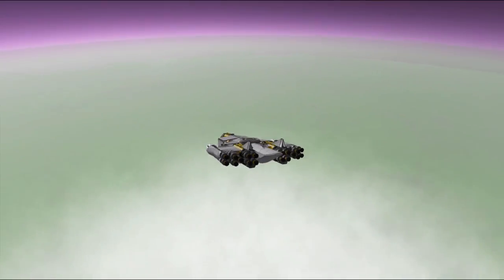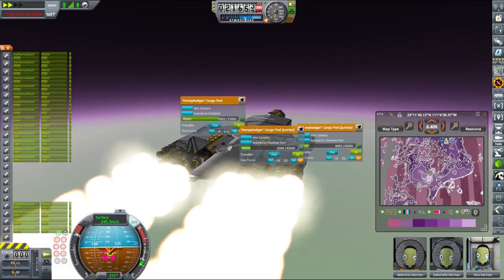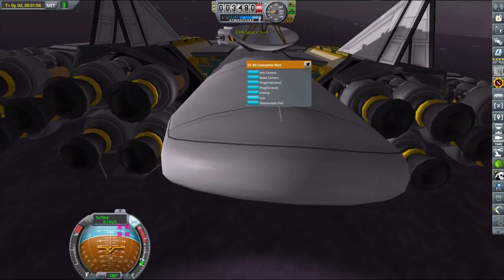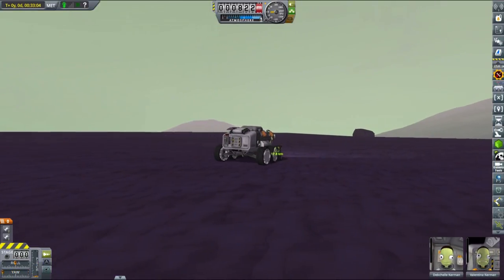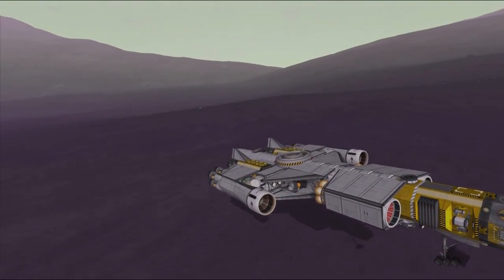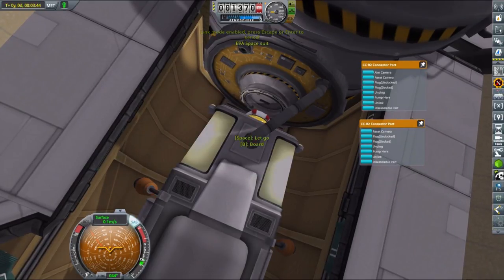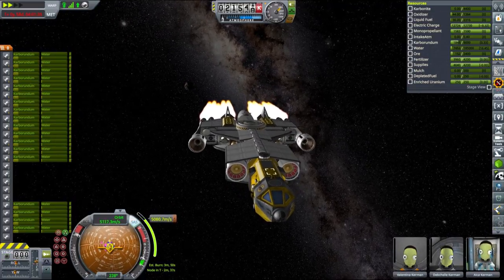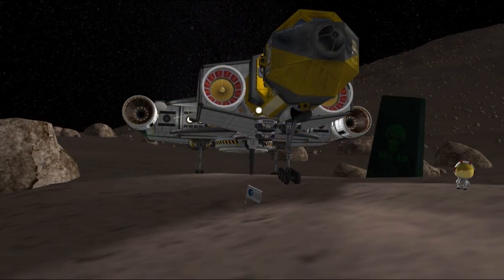[20] SSTO Space Program - Eve and Gilly exploration and anomalies - KSP 1.3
Join the ranks of Thrimm Aerospace as we're trying to lower the costs of space travel by using SSTOs or fully reusable only! Today we're finally landing on Eve and discovering more anomalies on Gilly!

Modlist:
Camera Tools - the one you all ask about
Visual mods
SVE + dependencies
PlanetShine
Texture Replacer
DistantObjectEnhancement
Reentry Particle Effect
WindowShine
Engine Light
Rareden's Real 8k Skybox for Texture Replacer
Other mods
[x] Science!
Asteroid Day
Raster Prop Monitor
KAS/KIS
kOS
Infernal Robotics
PoodsOPMVO
SCANsat
ScienceRelay
Deep Freeze
Aviation Lights
Bon Voyage
Routine Mission Manager
My mods